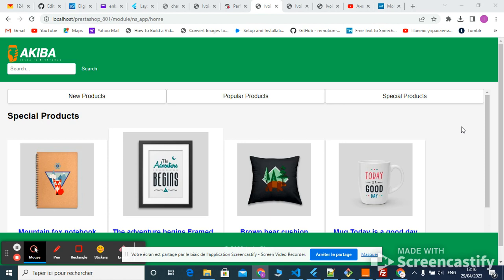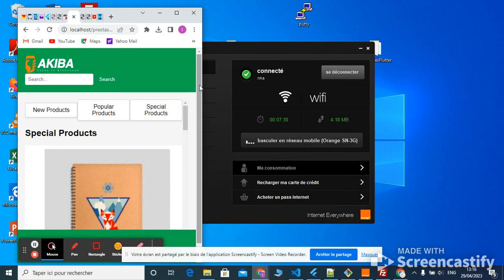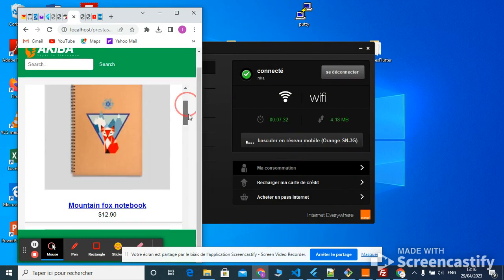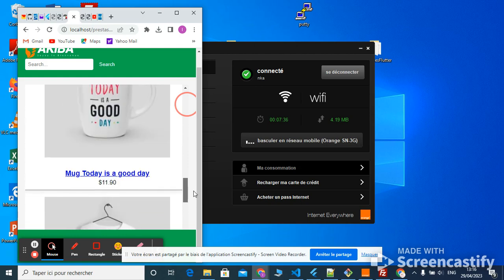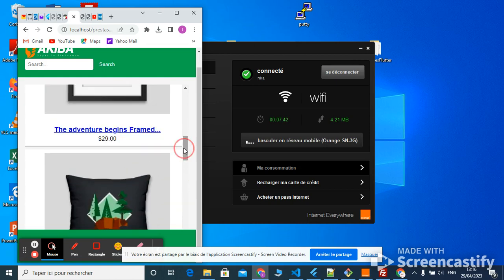Native Mobile App with pure HTML5, CSS and JavaScript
In this   project  I'm  building  a  native  e-commerce  mobile  App   for  PrestaShop   and I wanted  to  tell  you  how easy  it is  to build  a mobile  App without  using  a  framework  like Flutter,  Android  Studio etc.   I  will list  the code of  this  application,  in  the comment section  of  this  video.